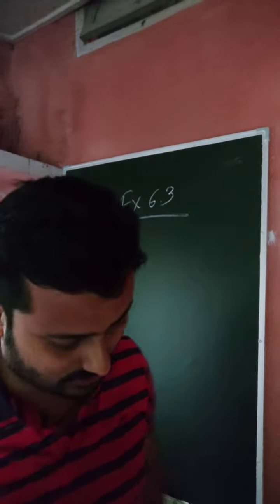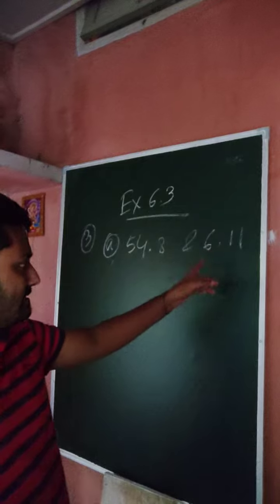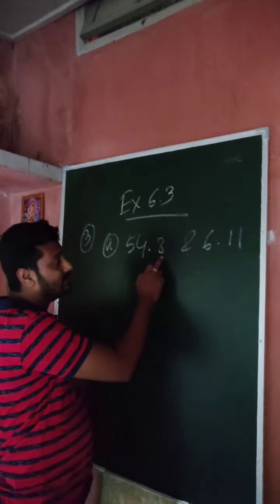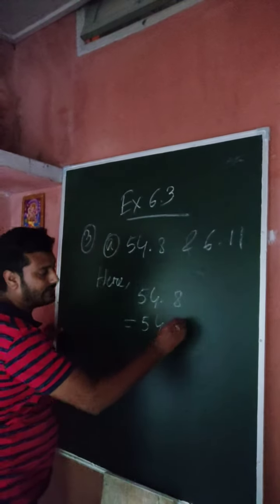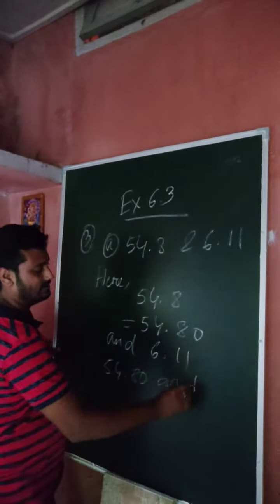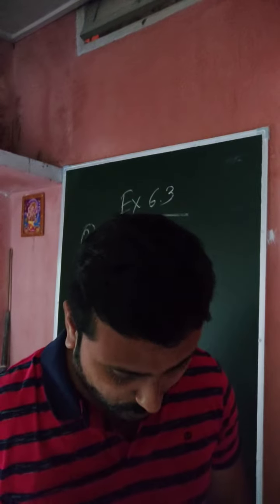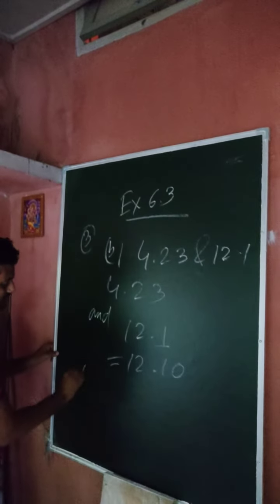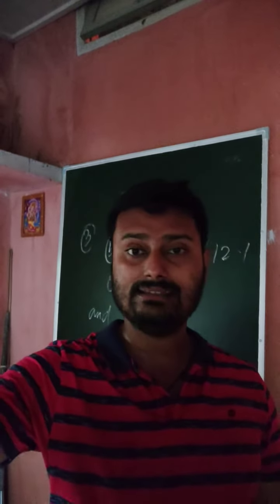Class 5 Ex 6.3 Question Number 3 (a) and (b)